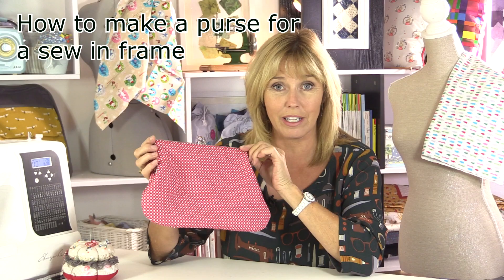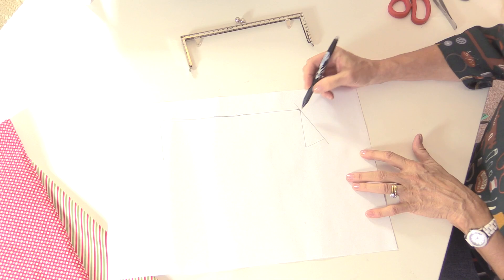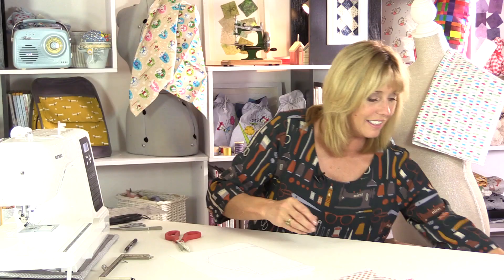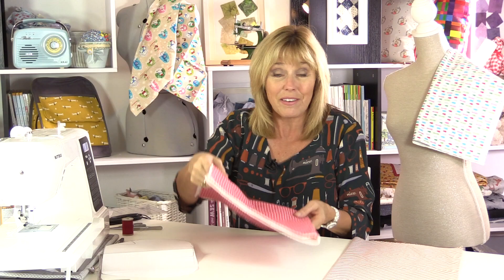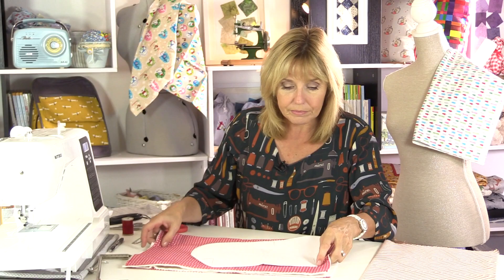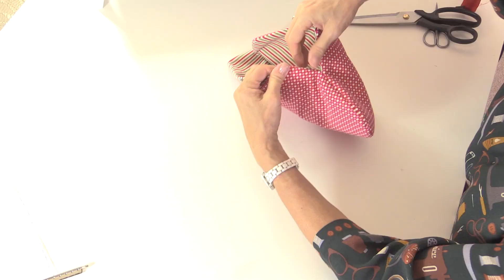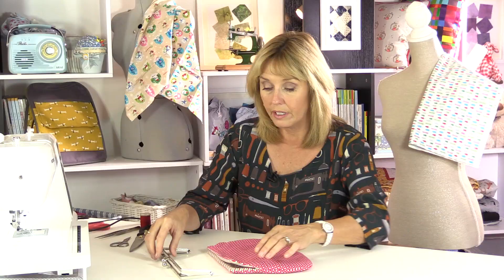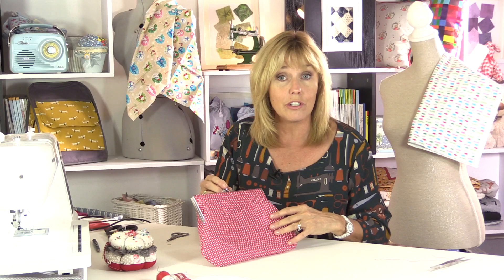Sewing and designing a purse with sew-in frame by Debbie Shore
I'm so excited to have been nominated for three awards, if you could take the time to vote I'd really appreciate it!

Don't forget I'm giving this bag away to one lucky winner, just leave a message below or visit my Facebook page and I'll draw a winner on the 1st December.